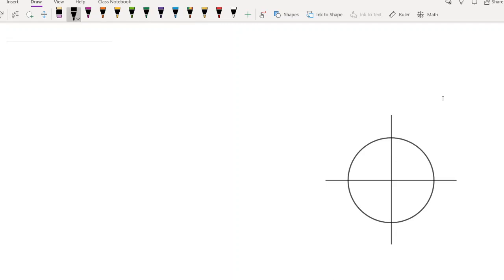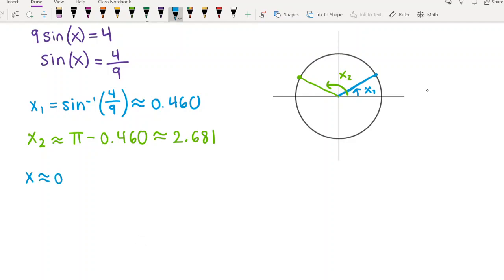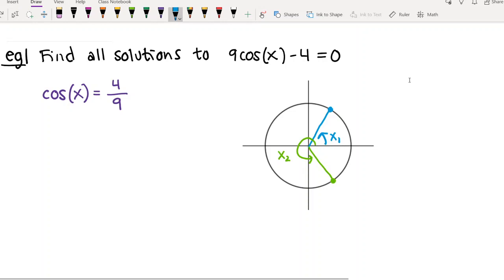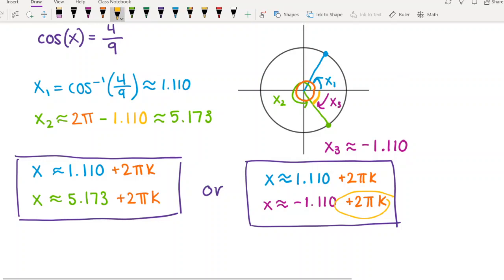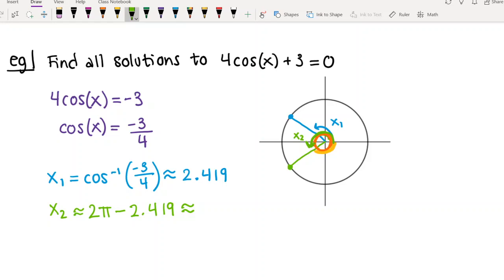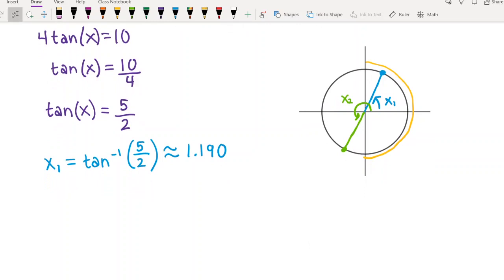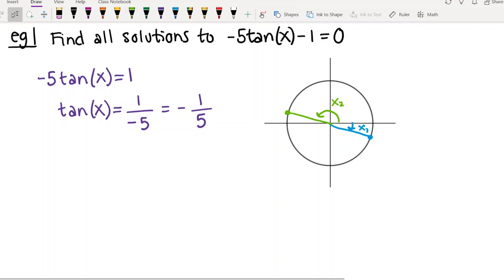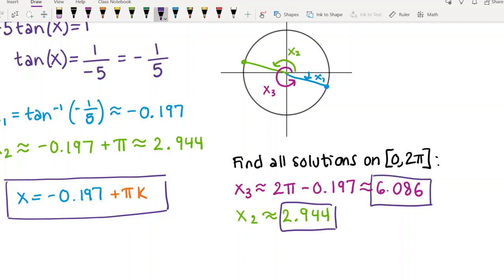142 Week 8 Video 4 (7.4 Solving Trig Equations Using Inverse Cosine and Tangent)